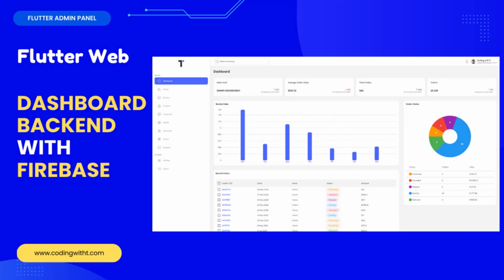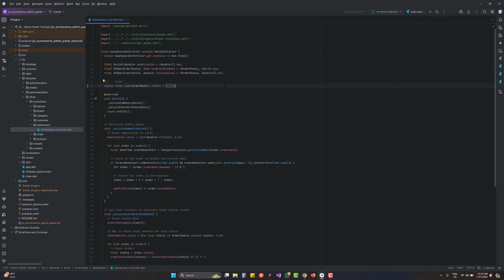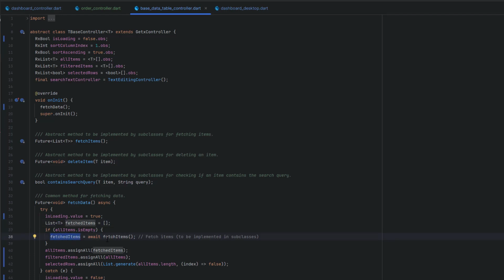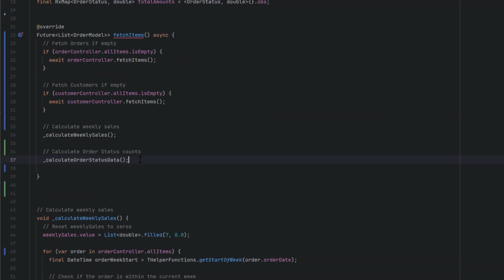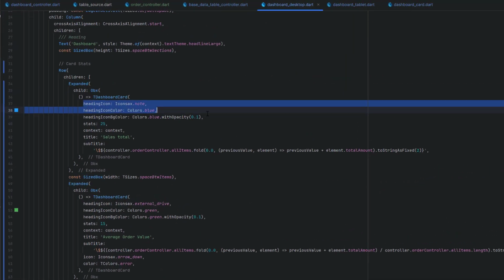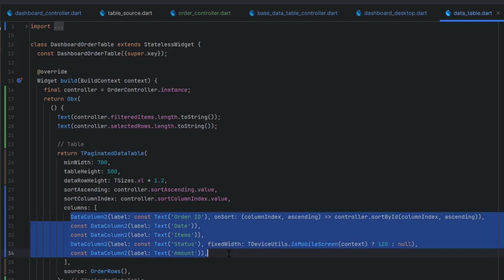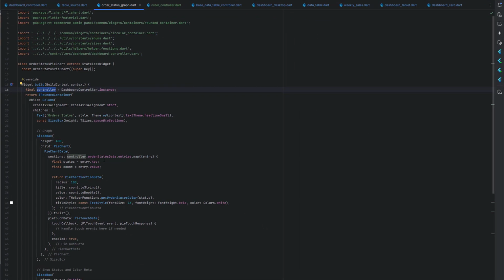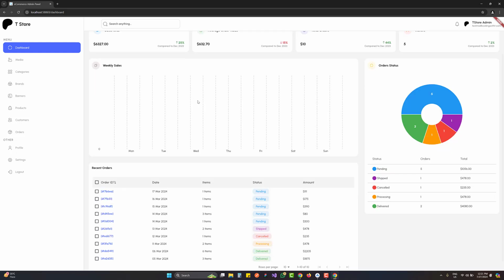Flutter Admin Panel Dashboard with Firebase | Sales Analytics, Order Tracking, Graphs & Tables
Welcome to the ultimate Flutter Admin Panel Dashboard with Firebase tutorial!

In this video, you will learn how to build a professional and dynamic admin panel dashboard using Flutter and Firebase. Our dashboard will feature real-time data and interactive UI components to help you effectively manage your application.

What You’ll Learn:
✅ Setting Up Firebase with Flutter for real-time data synchronization
✅ Displaying Total Sales, Average Order Values, Total Orders, and Visitors
✅ Creating Interactive Graphs:
    ✅ Weekly Sales Graph to analyze performance trends
    ✅ Order Status Graph to monitor processing and completed orders
✅ Implementing a Data Table to display recent orders with dynamic updates
✅ Backend Integration with Firebase to fetch and update data
✅ Responsive Design for mobile, tablet, and desktop views